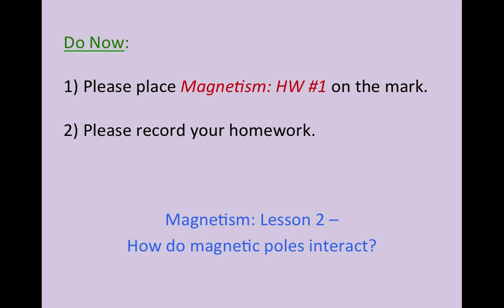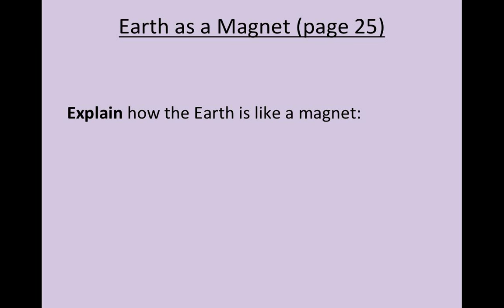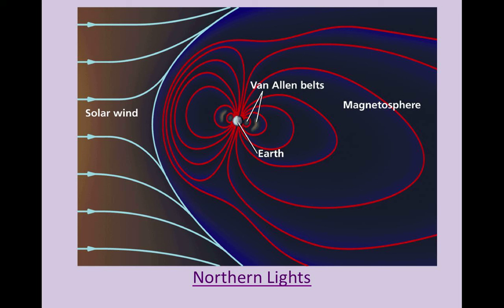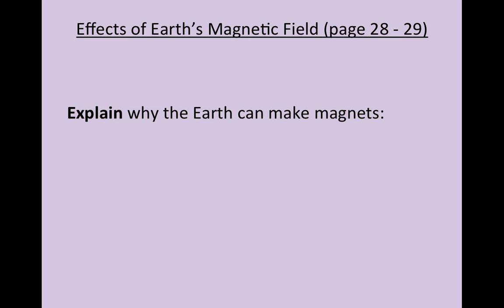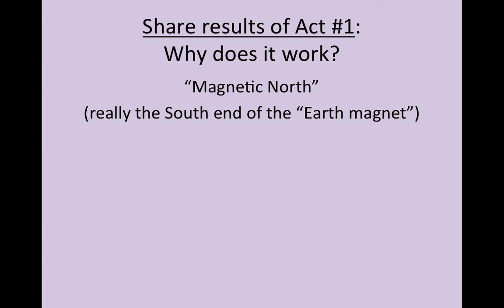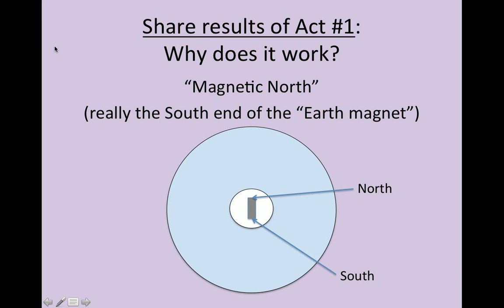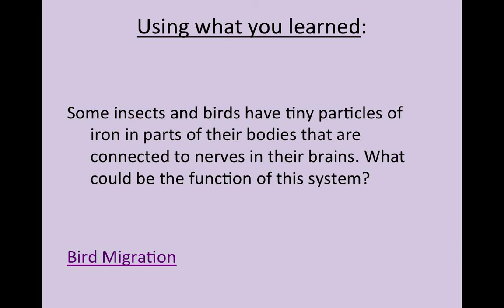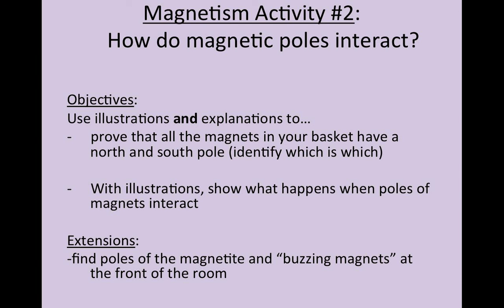Mag: Lesson2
How do magnetic poles interact?